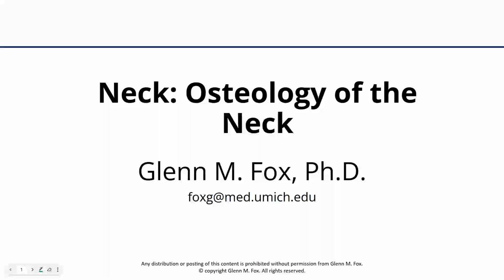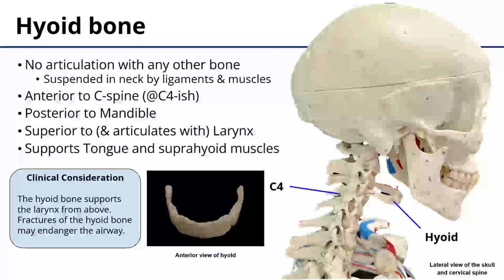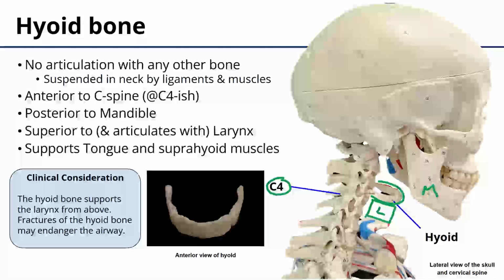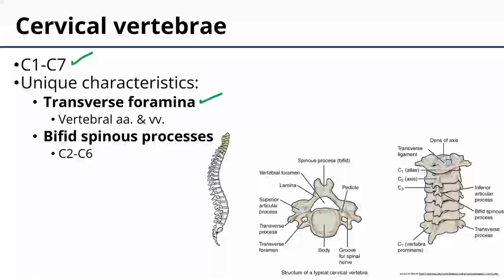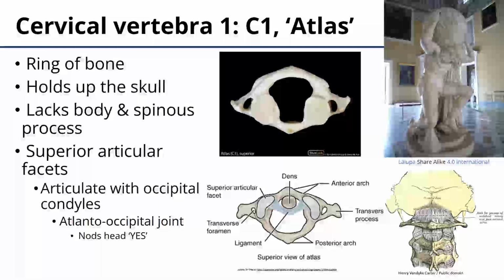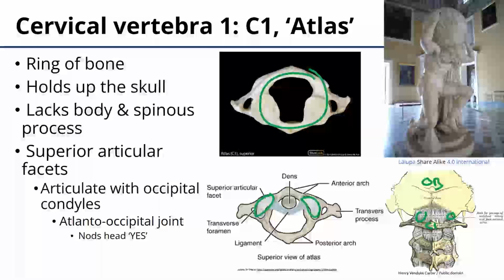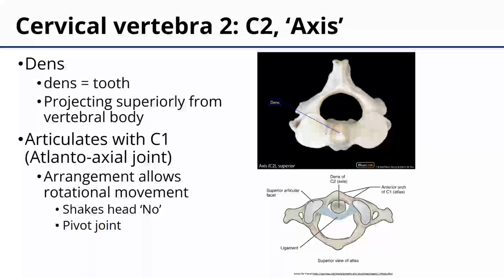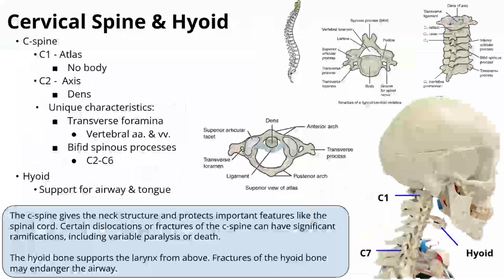Osteology of Neck, LO2